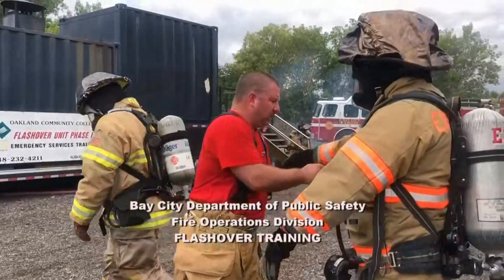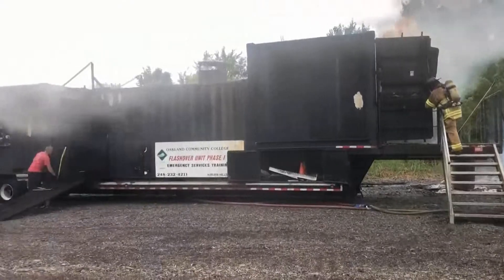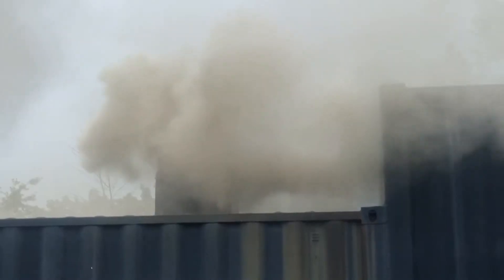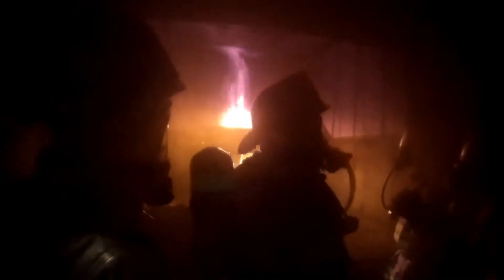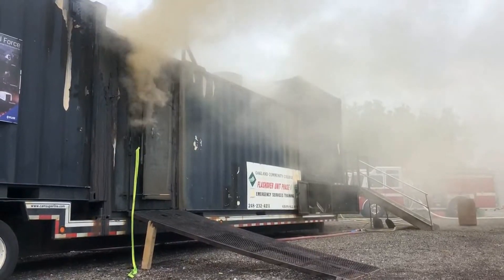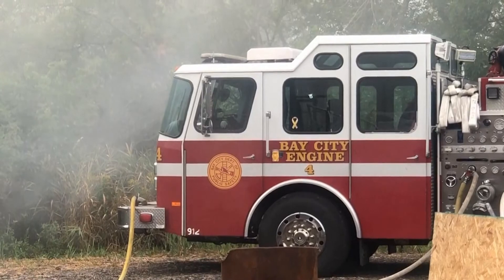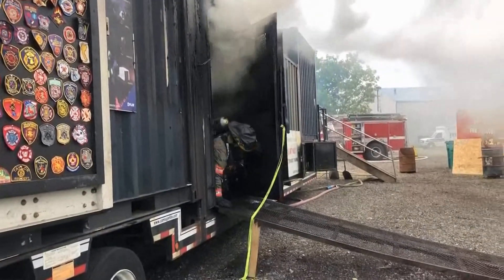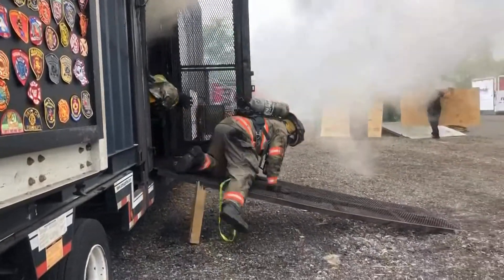Bay City Department of Public Safety: Flashover Training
In August of 2020 the Fire Operations Division of the Bay City Department of Public Safety took part in Flashover Training presented by Oakland Community College’s Combined Regional Emergency Services Training (CREST). Listen as Fire Chief Kurt Corradi explains what firefighters learned and how the training was made possible.